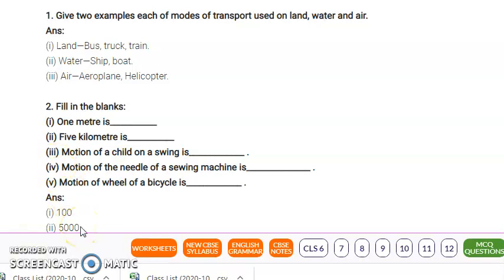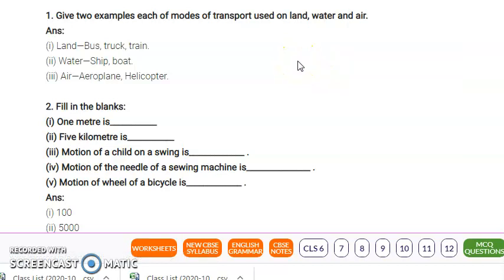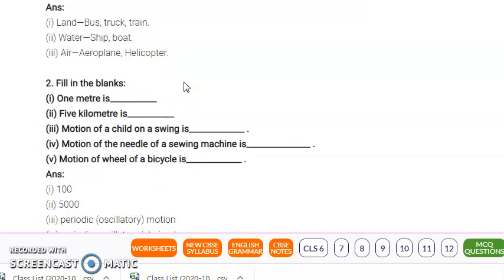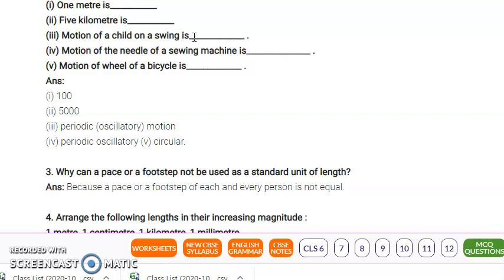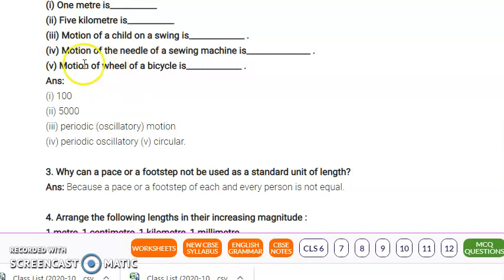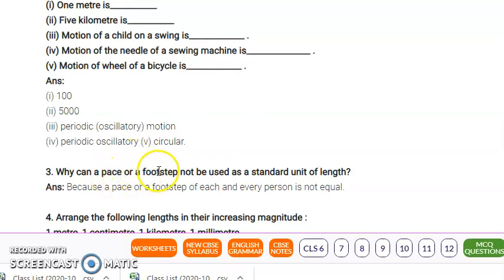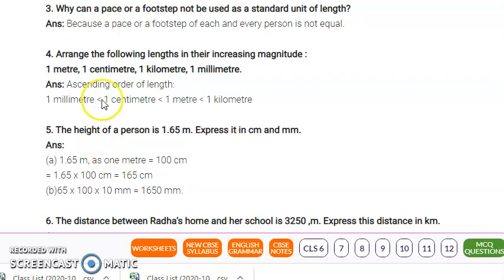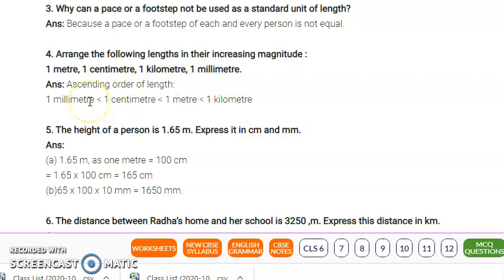Class VI Science | Ch 10 part 3 | Ncert exercise part 1 by Shuchi Yadav